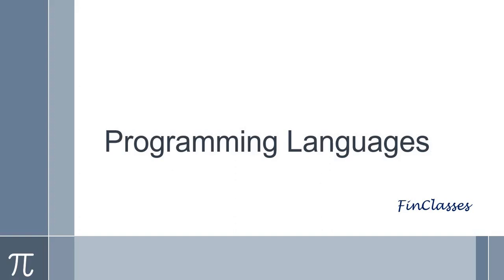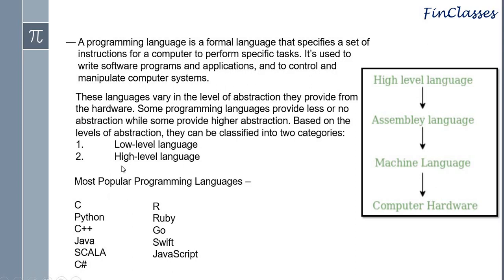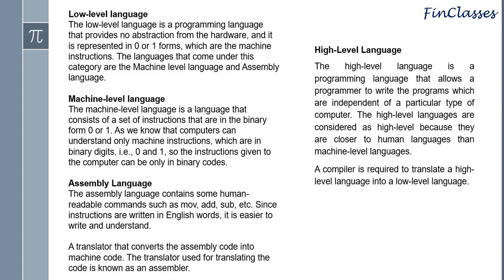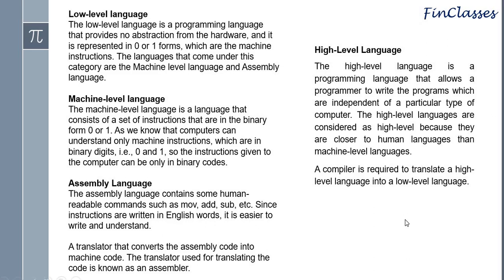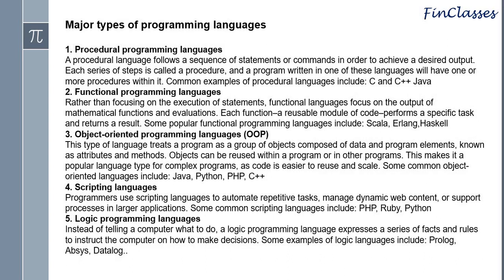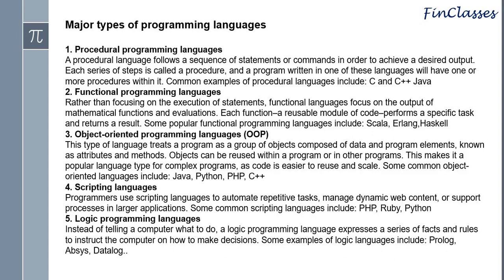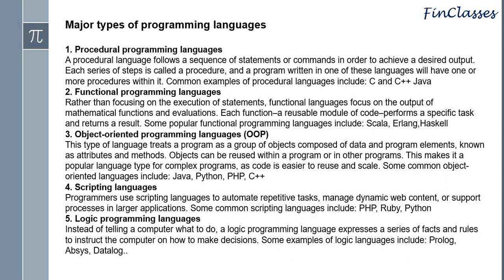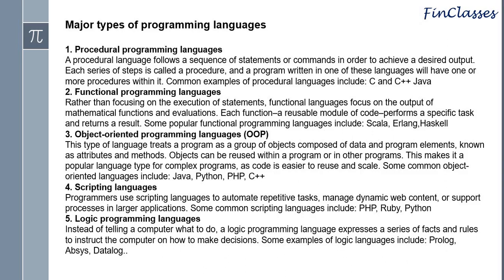Programming Languages I IT Applications for Managers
This video explains the concept of programming languages and different types of Programming languages.